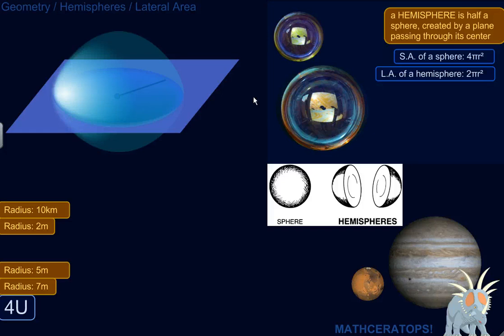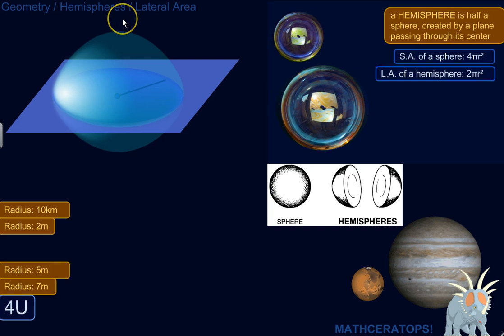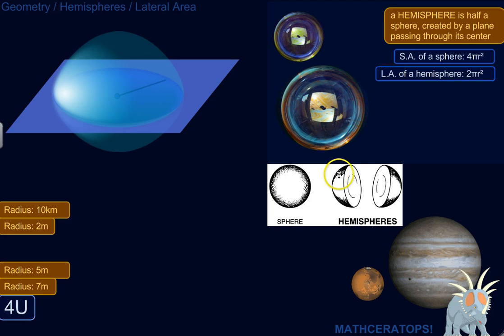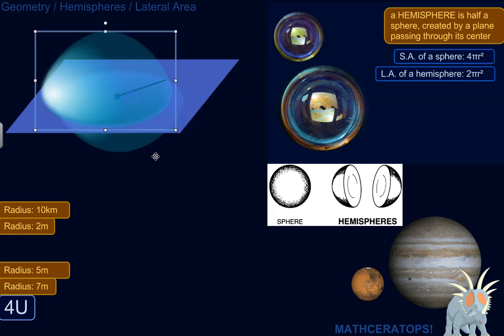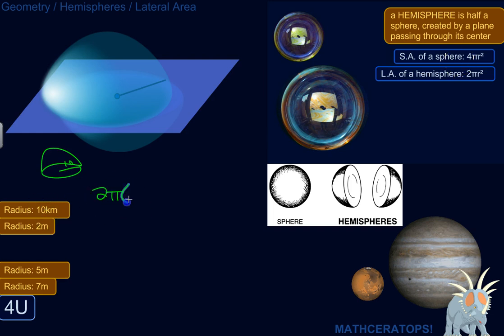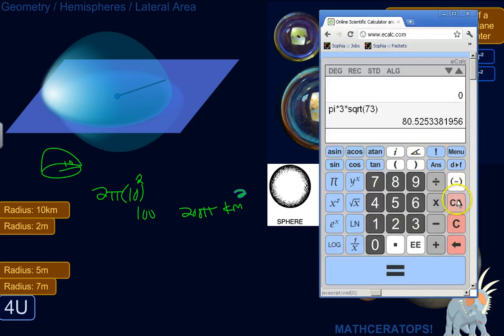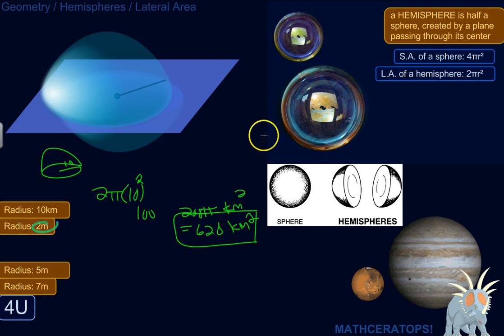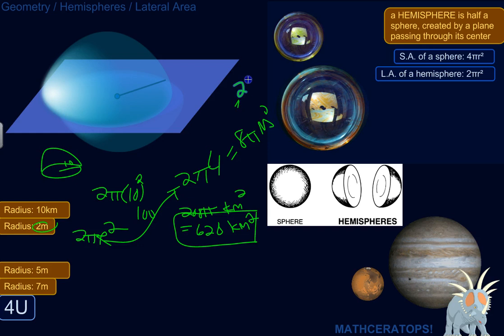How to Calculate the Lateral Area of a Hemisphere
| Here's what the "lateral area" of a hemisphere is, and how to calculate it!